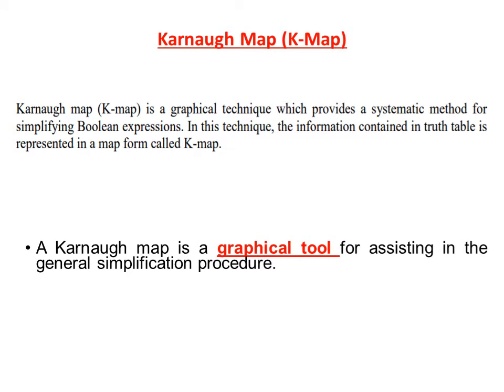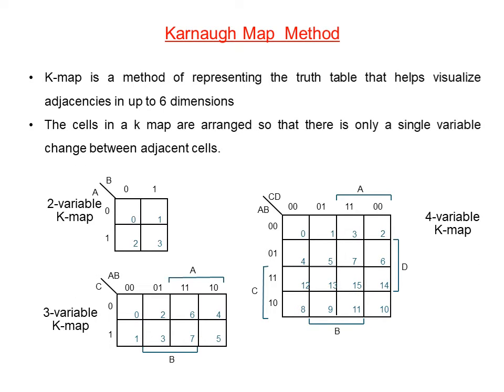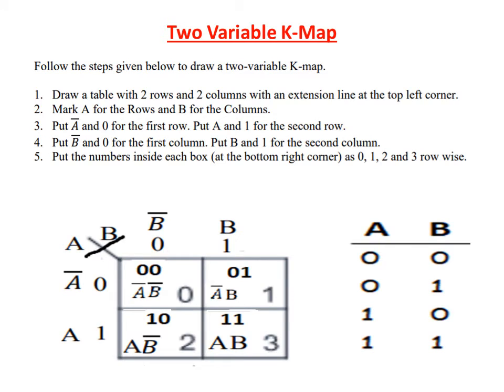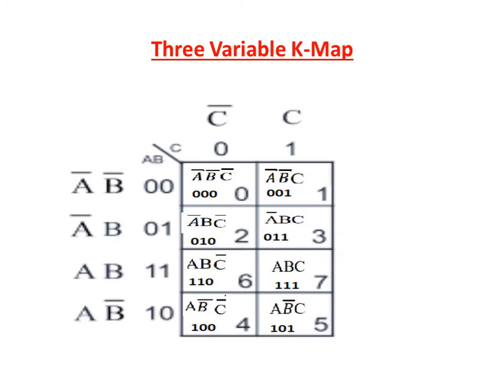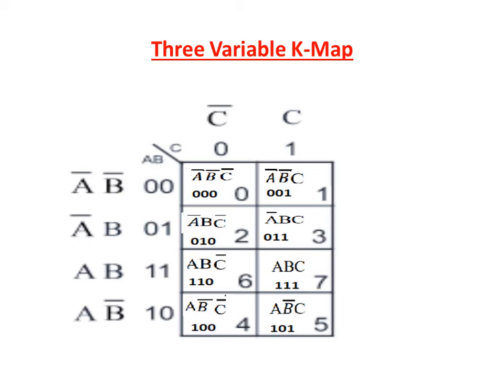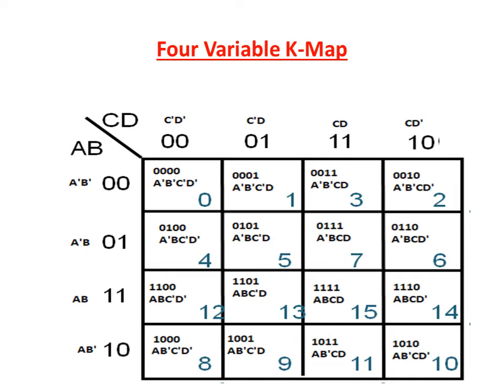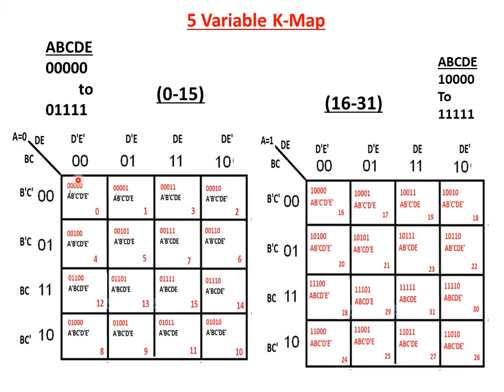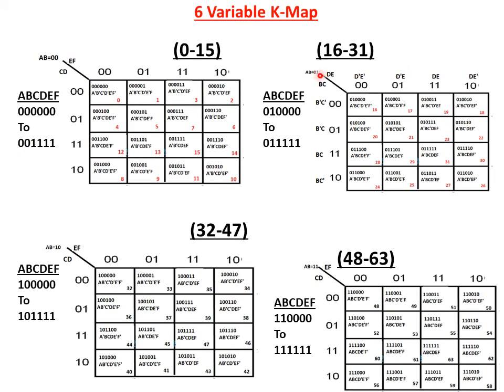K Map -Karnaugh Map -Introduction-Digital Design-18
In this  video  explains how introduction of  karnaugh map - K  map method, from two variable map to six variable map.
Polytechnic
Canonical Forms
Logic Gates
Boolean Algebra

Number system Conversion
decimal to binary conversion
binary converter
binary translator
binary number system
binary numbers
octal addition
decimal addition